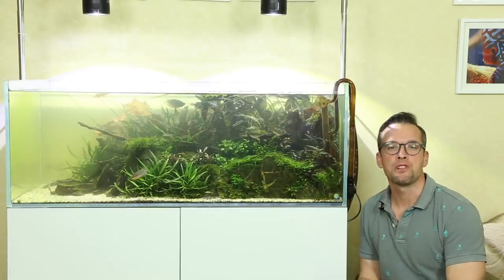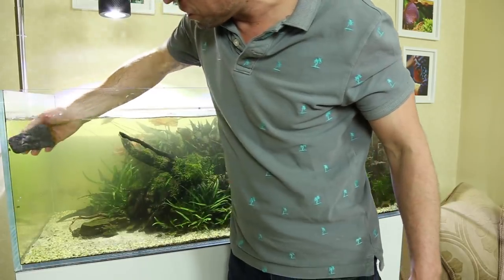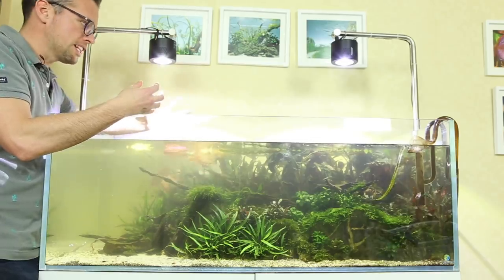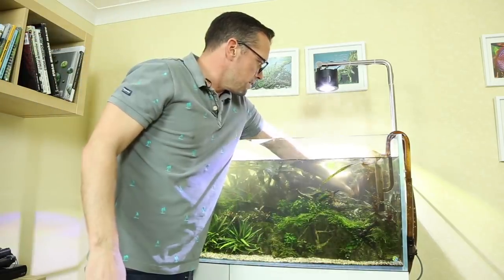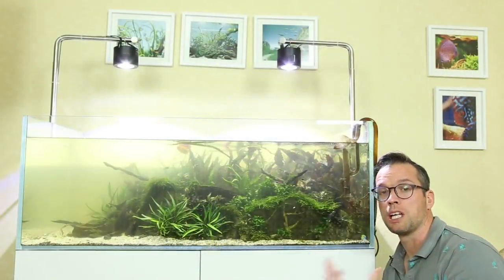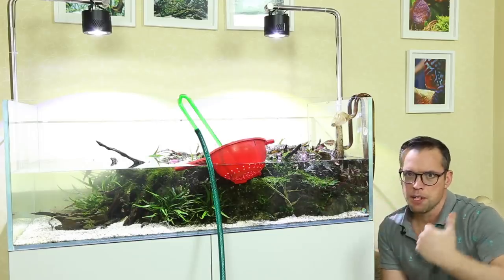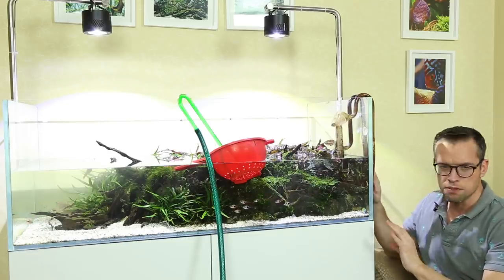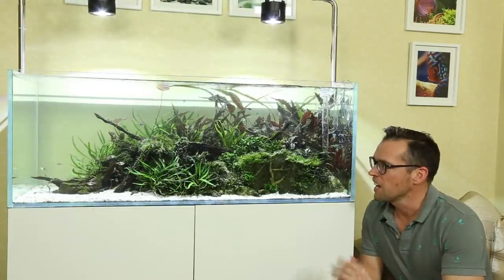My Favourite Aquascape at Home - One Year Old!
Pre-order my book on Aquascaping
Our aquascaping podcast I set up this planted tank nature aquarium aquascape 12 months ago. It's my favourite aquascape at home and gives me a lot of pleasure in return for not much maintenance.

I hope you like it and look forward to maintaining it for another 12 months... or do you think I should re-scape it?

Plants -

Various mosses
Nymphaea stellata
Anubias 'Petite'
Anubias 'Pangolino'
Bucephalandra 'Wavy Green'
Bucephalandra 'Lamandau Mini Red'
Cryptocoryne wendtii 'Brown'
Cryptocoryne willisii
Cryptocoryne balansae
Cryptocoryne beckettii
Cryptocoryne 'Mi Oya'
Cryptocoryne usteriana

Aquarium - Aquascaper 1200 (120x45x60cm, 324 litres, 85 US gal.)
Cabinet - Gloss white by Evolution Aqua
Lighting - Kessil A360we Tuna Sun with Spectral Controller and EA Lighting Hanging Kit
Flitration and heating - Oase Biomaster Thermo 600
Substrate - Unipac Maui Sand, Tropica Soil
Rocks - Frodo Stone
Wood - Manzanita Wood

George